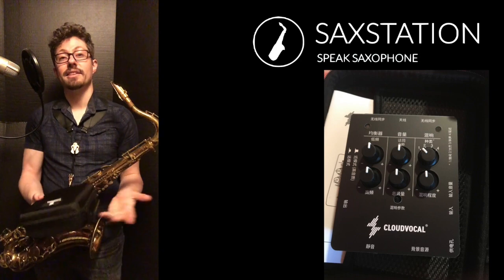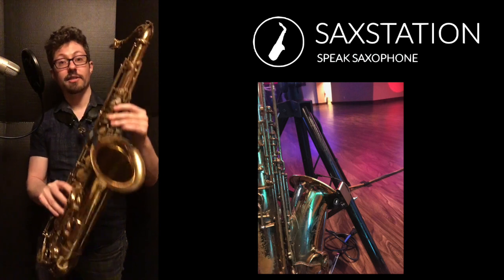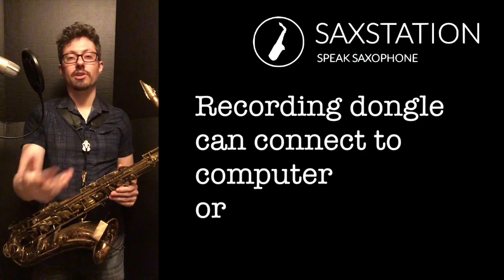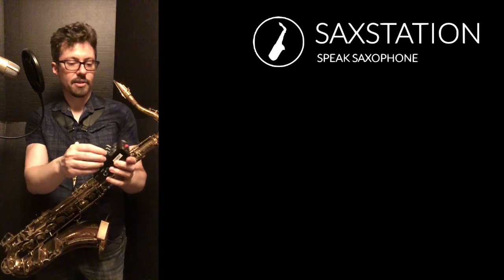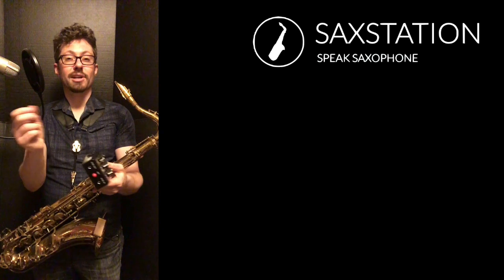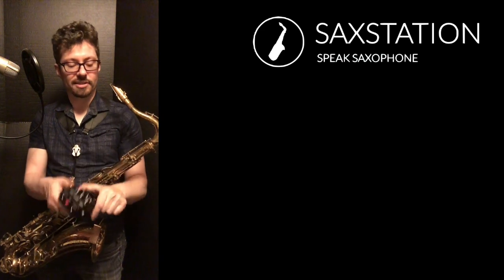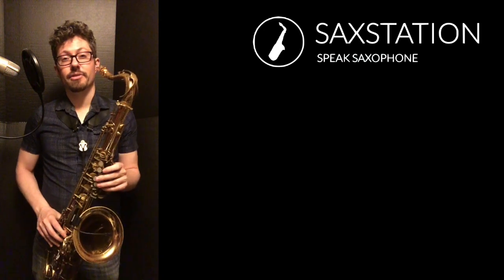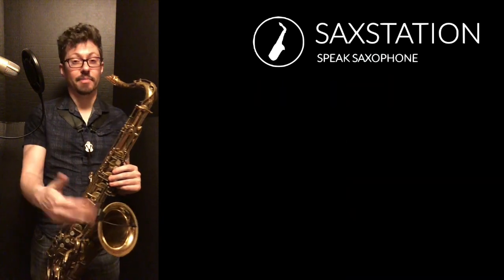iSolo Choice Saxophone Mic by CLOUDVOCAL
Hello Sax Players  🎷🎶

Thoughts on my iSolo Choice mic by CLOUDVOCAL.

My name is Neal Battaglia. I am a saxophone player and teacher who is dedicated to helping sax players across the world.

To hear me play, here are a few videos

To check out the classes that I offer,

Go here to ask a question, thanks

By providing some information I ask for on that page, you'll get a better answer to your question.

If you're reading this, thanks for stopping by. You can sound a lot better on saxophone with deliberate practice and guidance. A lot of the process is up to you and your dedication. Getting feedback can accelerate your improvement significantly.